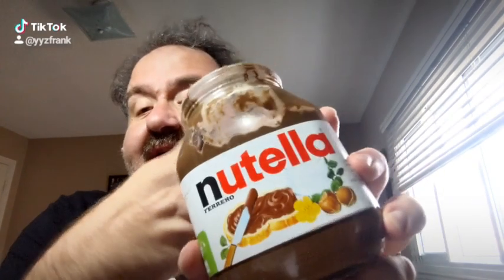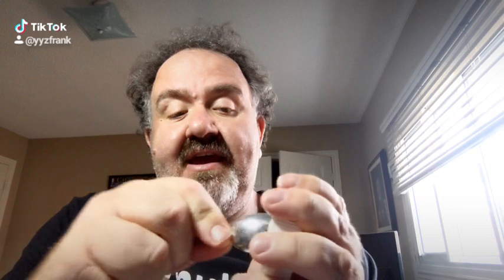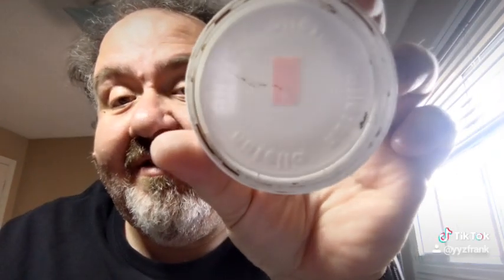NUTELLA LID NO SCOOP/Knife UNDER CAP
I'm not a hundred percent certain but maybemaybe in some countries they do put the scoop or knife underneath the lid this is a jar from Italy and no knife or scoop..